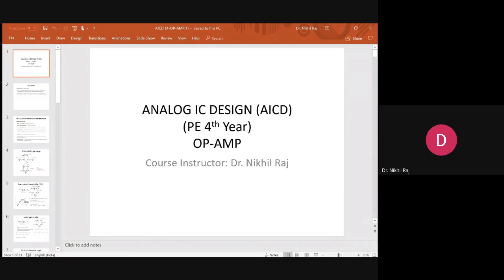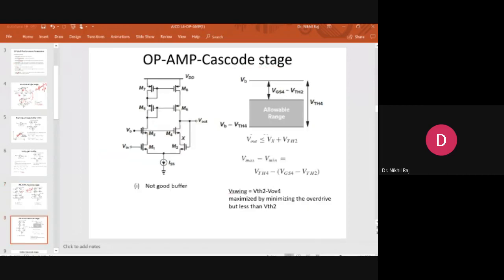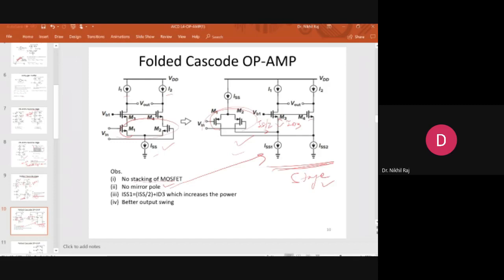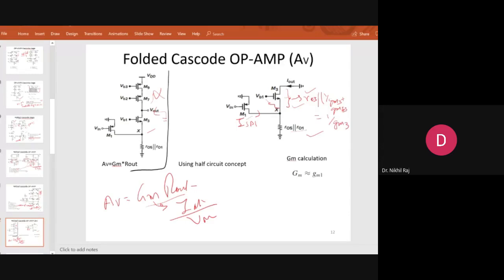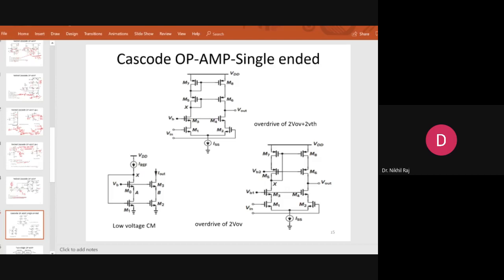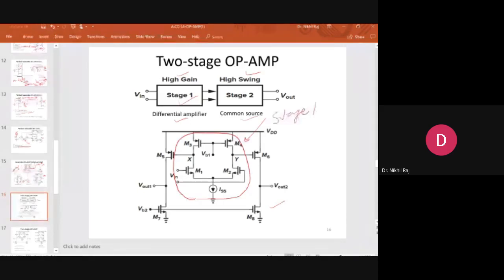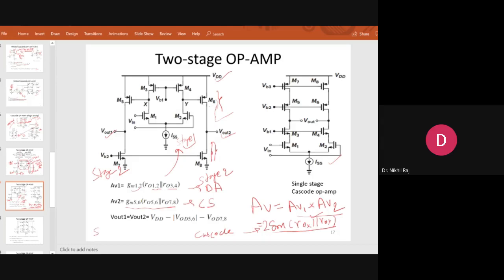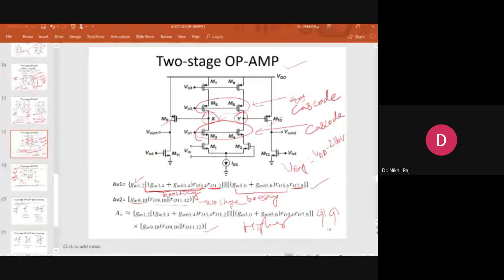OPERATIONAL AMPLIFIERS PART-2 (ANALOG IC DESIGN)- DR. NIKHIL RAJ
OPERATIONAL AMPLIFIERS PART-2